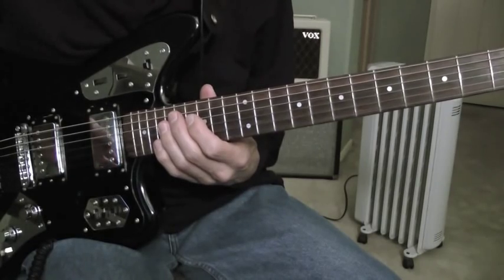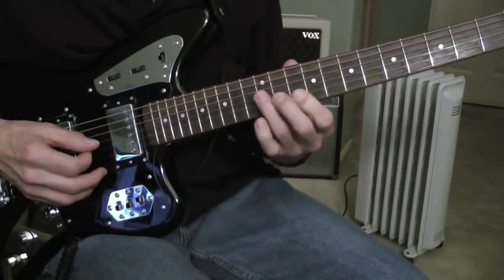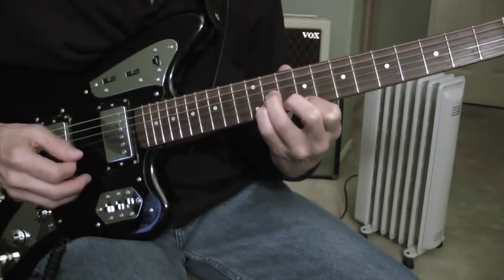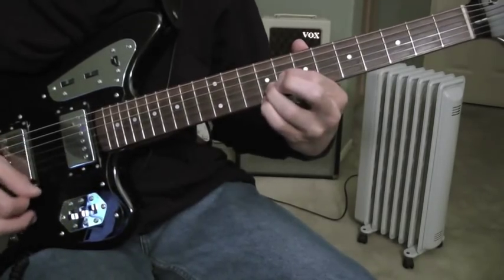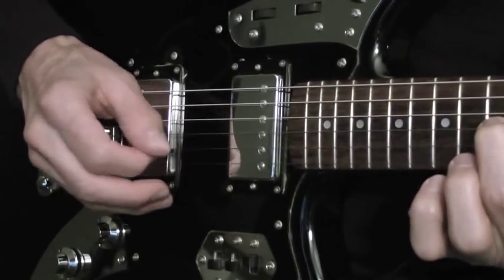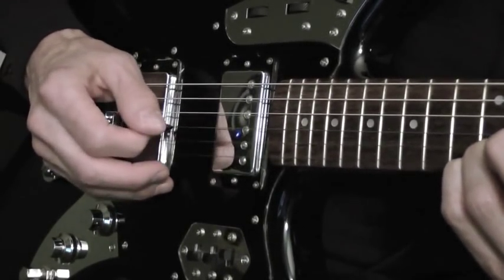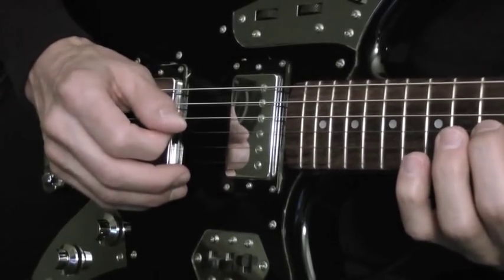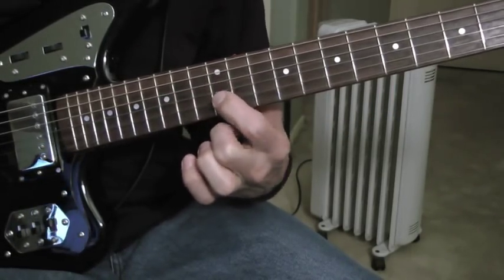Arpeggio Lesson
A drill exercise (arpeggio) to improve your picking technique.